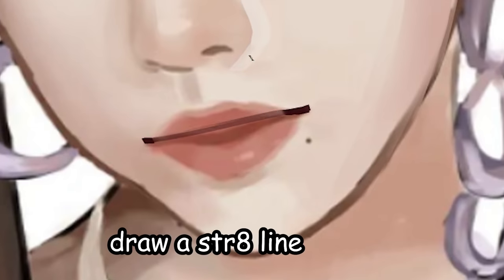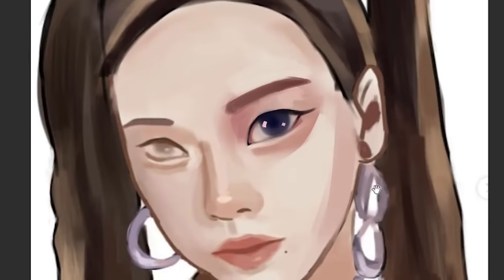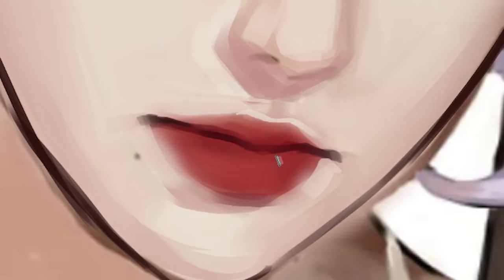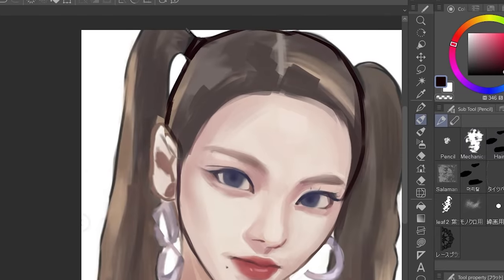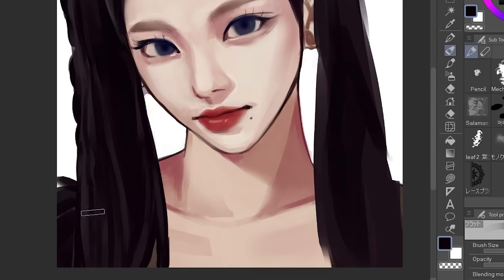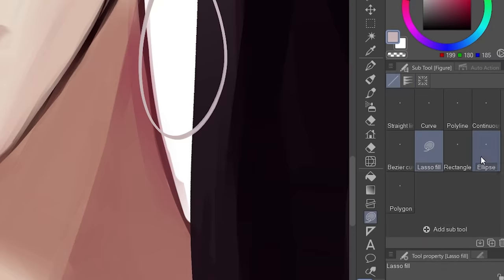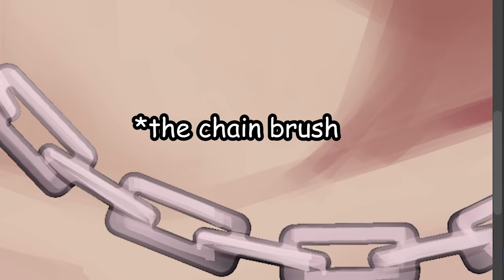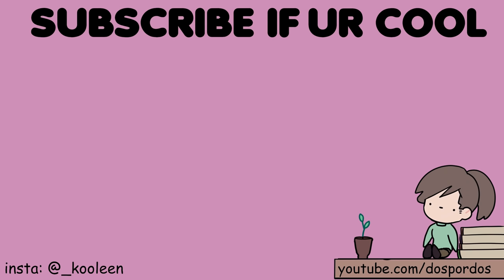FIXING YOUR UGLY ART 2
so yall sent me your art so i can fix them! the original was already good but i shared some tips on how to capture the likeness of someone

my brushes
old pen content id: 1358977
new pen content id: 1702959
hair brush: 1868700